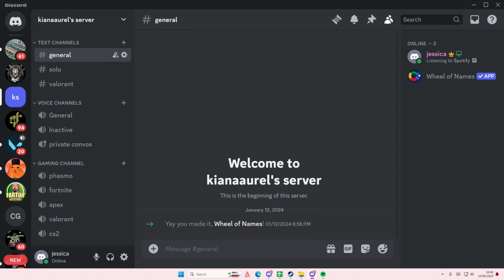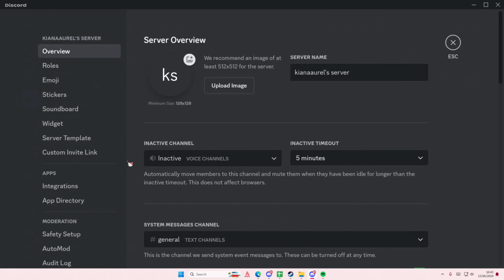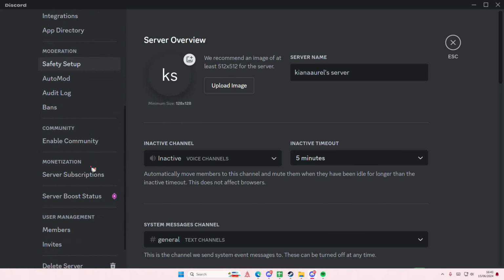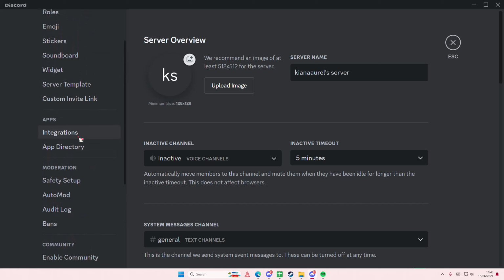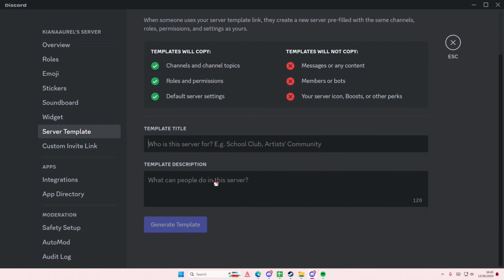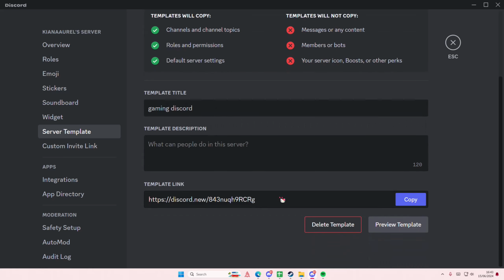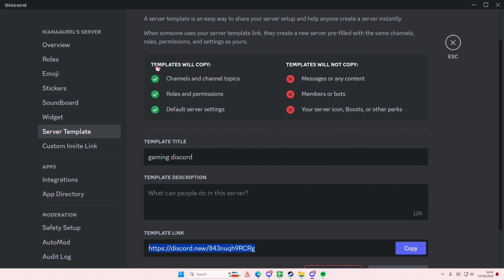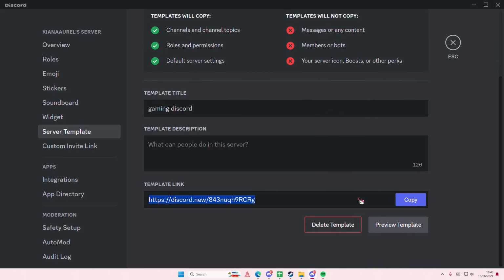How To Create Server Templates On Discord And Share It? (Discord Server Tutorial)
Want to create server templates on Discord? Here's how you can do that.